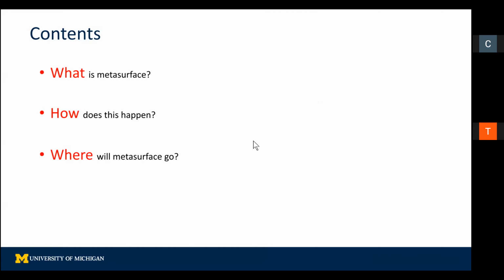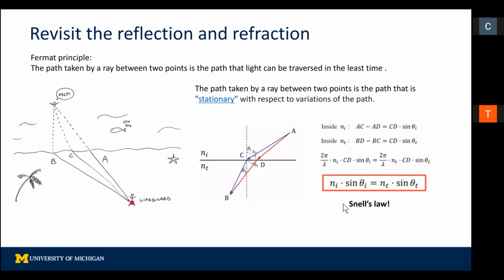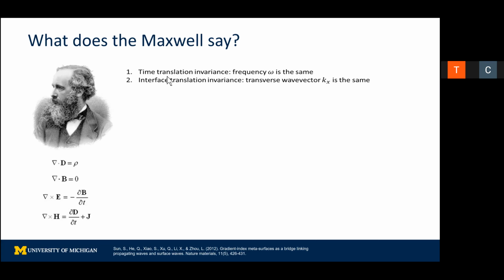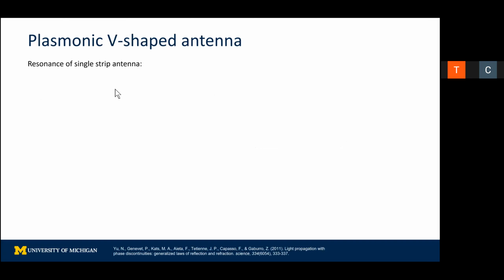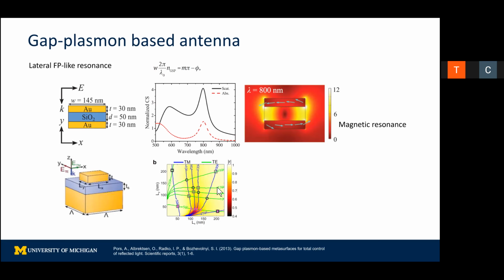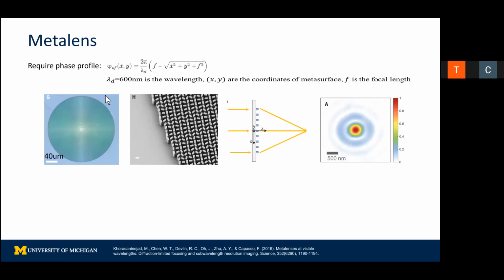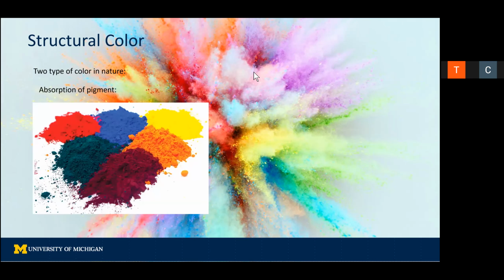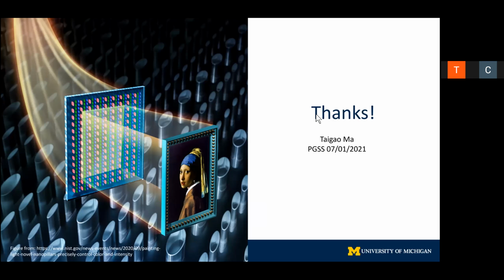PGSS July 1, 2021: Taigao Ma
Taigao Ma
Physics
Advisor: L. Jay Guo
Metasurfaces: Manipulating light in the nanoscale

Metasurfaces are composed of 2D periodic subwavelength metal/dielectric structures that have resonance responses to the incident field, resulting in spatially varying amplitudes, phases, and polarizations of the scattered field. This type of nano-structured artificial media has the capability of manipulating light at will and has attracted much attention during the last several years. In this talk, I will give an overview of the principle and applications of metasurfaces. First, starting from the Huygens principle, I will revisit the generalized Snell's law, where the concept of phase modulation will be introduced. Later on, to actually realize those modulations in nanoscale, different resonance mechanisms based on metal or dielectric structures will be discussed. The last part of this talk will focus on the application and prospects of metasurfaces, including metalens, hologram, structural color, and so on.